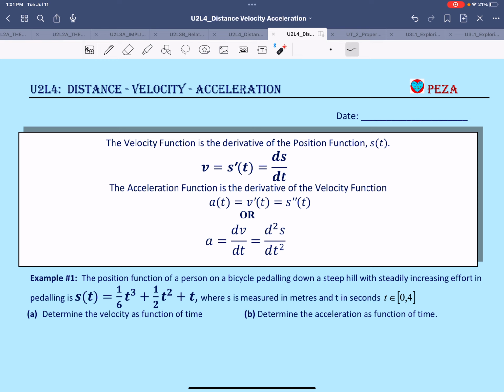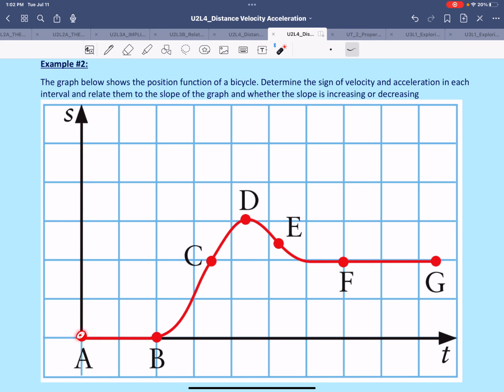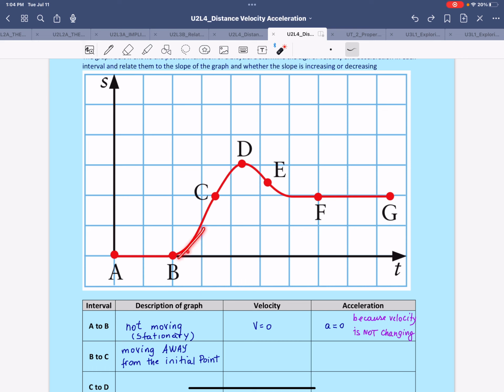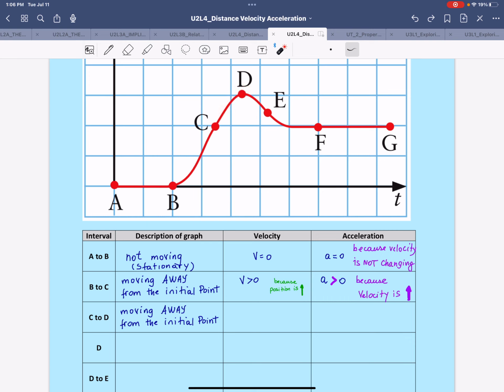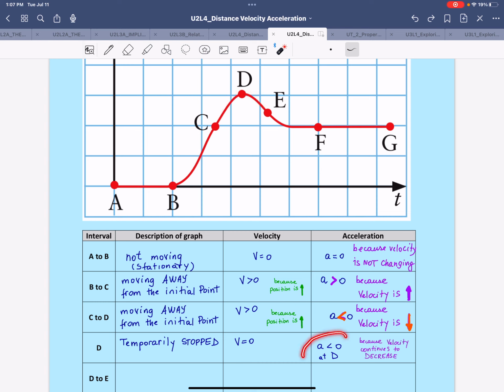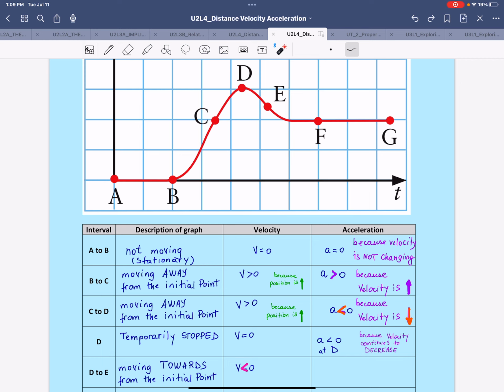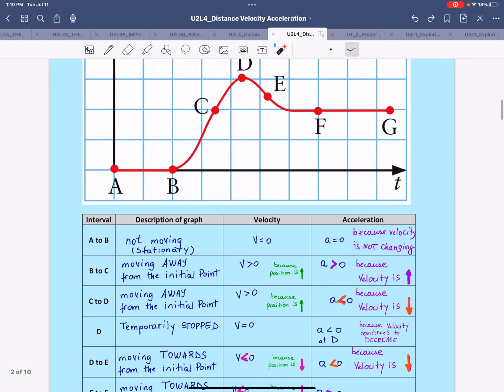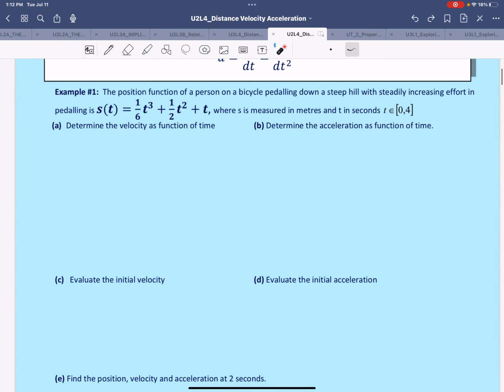Applications of Higher Order Derivatives (1)